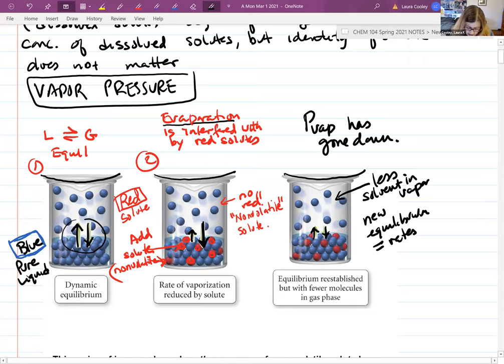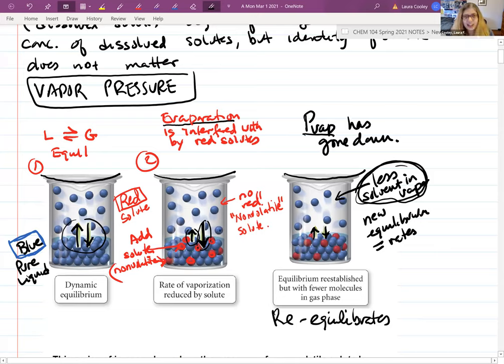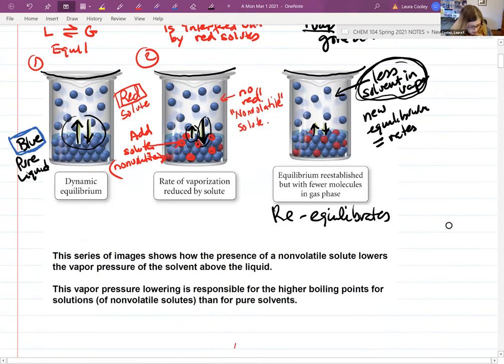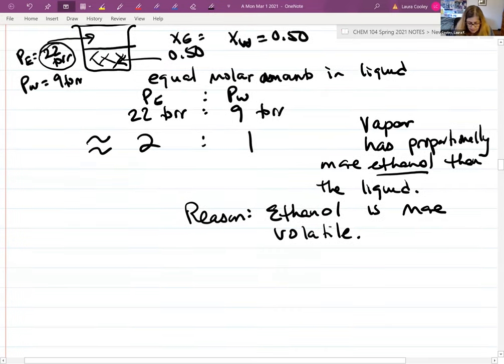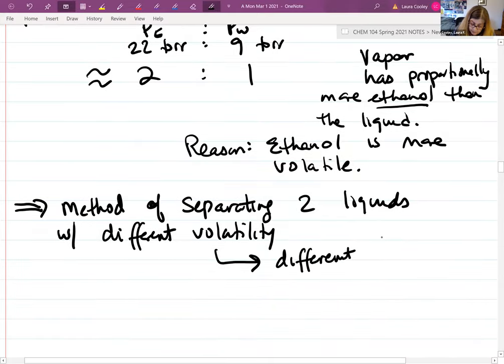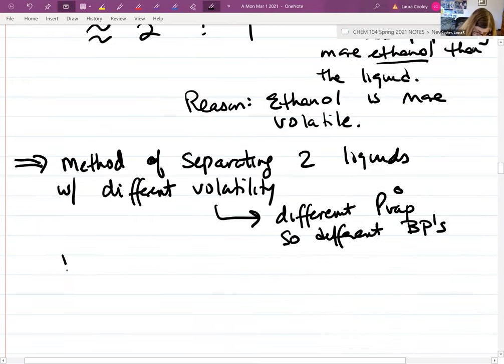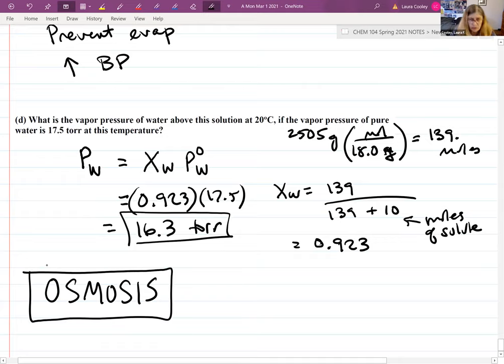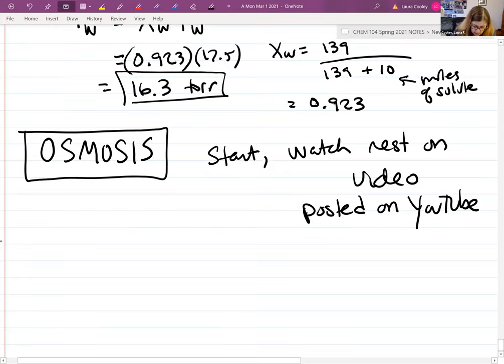Lecture 104 Mon Mar 1 2021